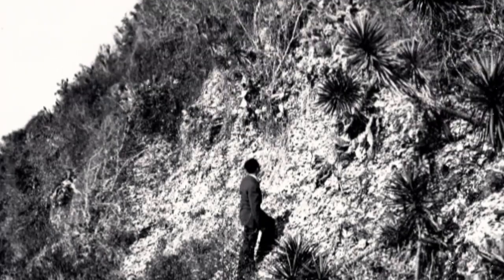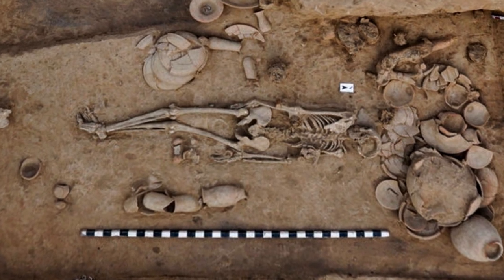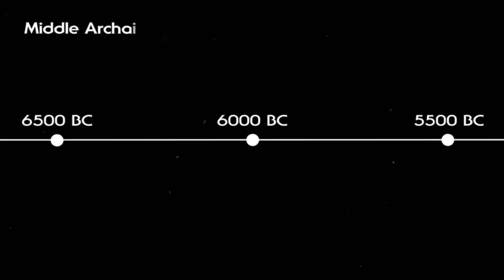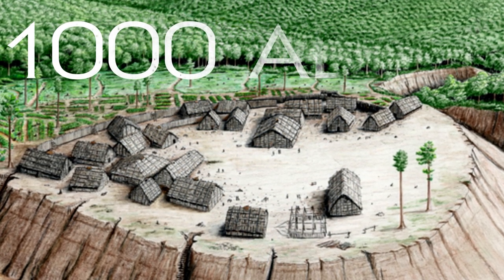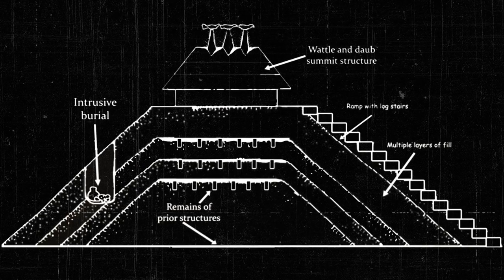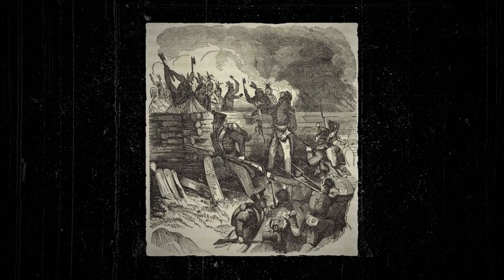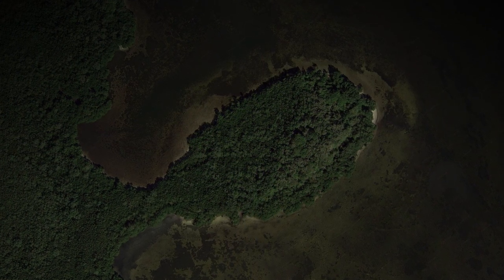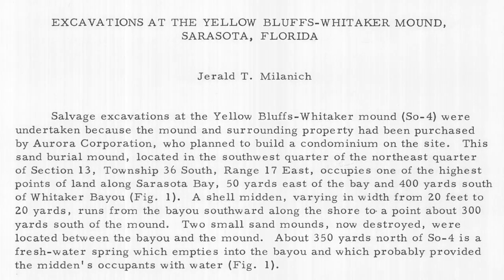Built On Graves/Indian Mounds Episode (Part 1)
A documentary explaining how humanity has interred their dead. The repurposing, recycling, and reuse of burial grounds, cemetery abandonment, and how communities build homes, schools, stores, and business over top of old cemeteries. Some of which still negatively affect minority communities. This is the first part of an episode about Native American burial mounds found and or removed across the U.S.